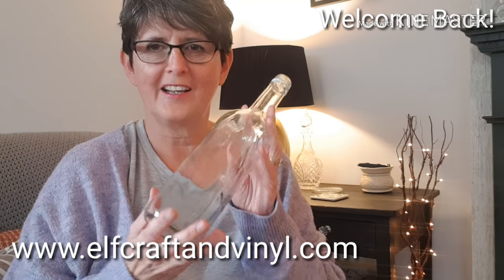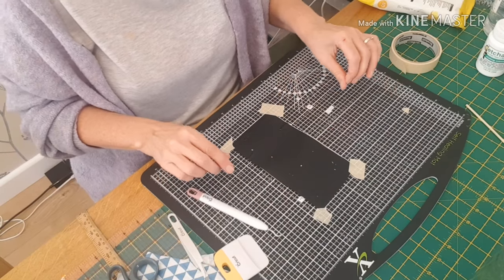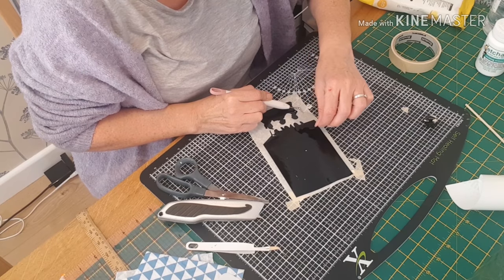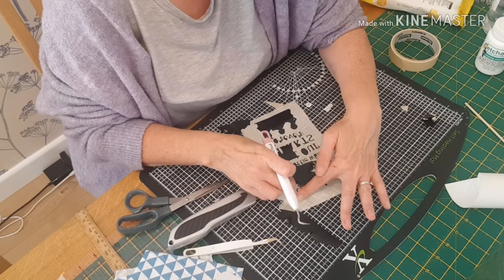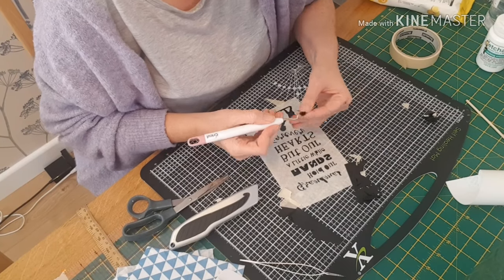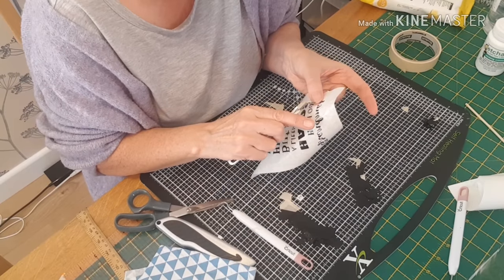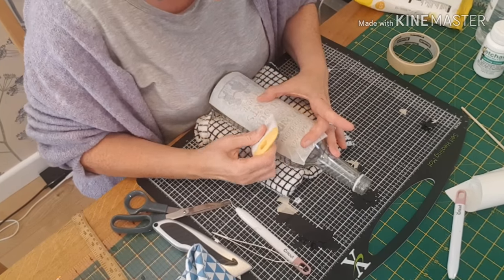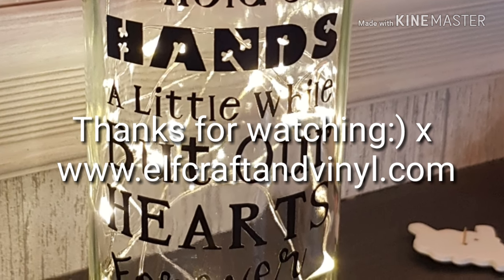How to make DIY LED WINE Bottle Lamp | Bottle Fairy light Lantern | Adhesive Vinyl Craft.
Great craft for Cricut,  Silhouette etc... Adhesive Craft Vinyl, Grandma Gift | Lamp| Lantern for Fairy Lights | String Light  Bottle.

Materials will be on

W/C 29th October 2018.

Thanks

Sharon xxxx